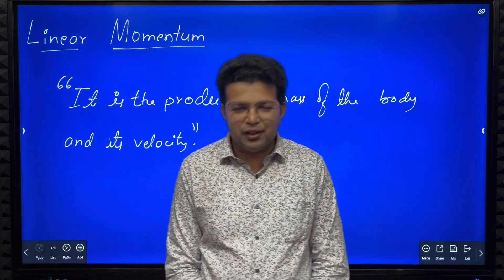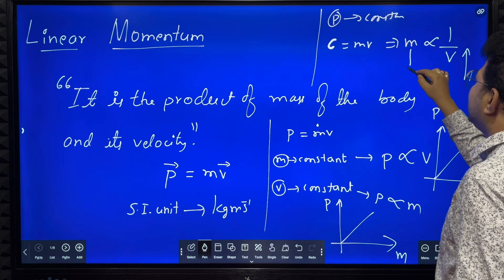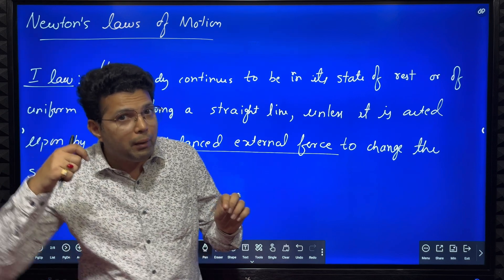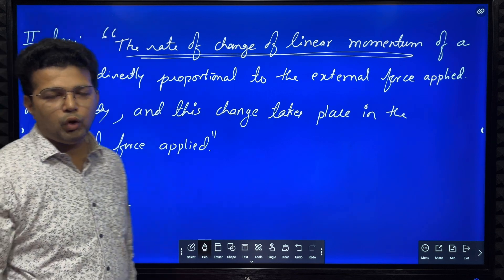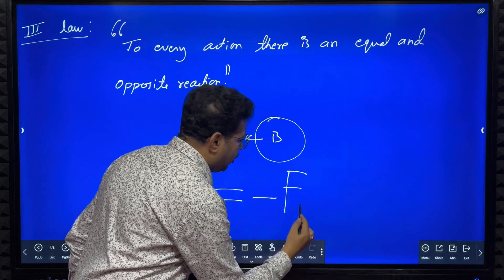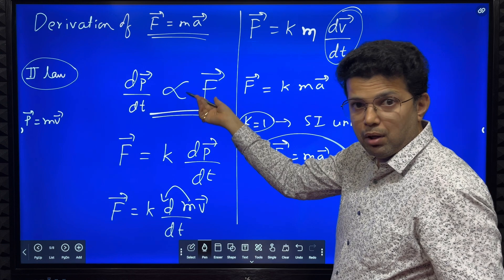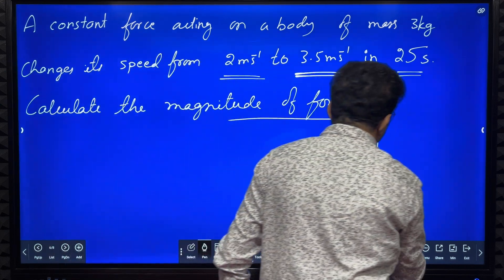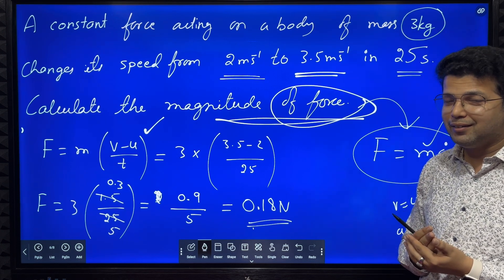Laws of Motion-Part 1